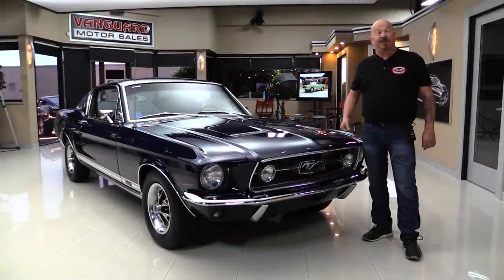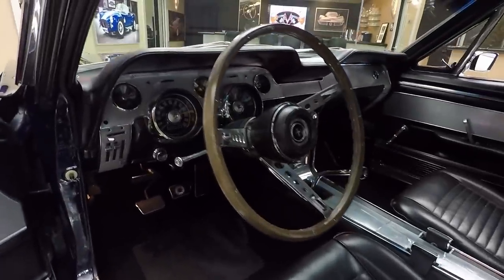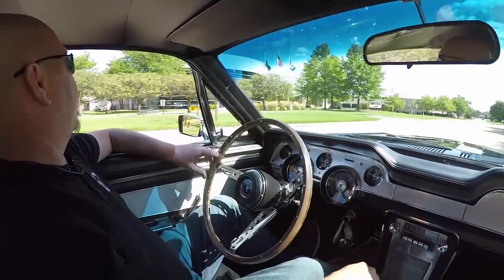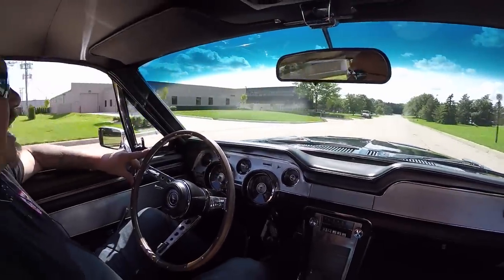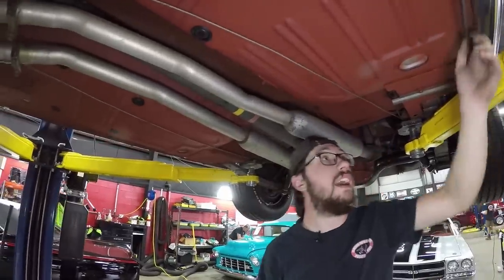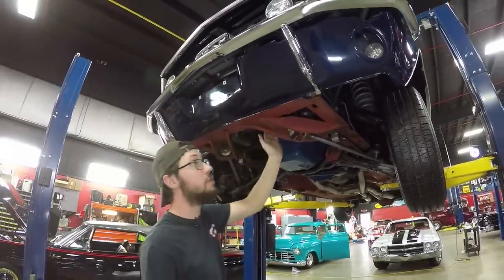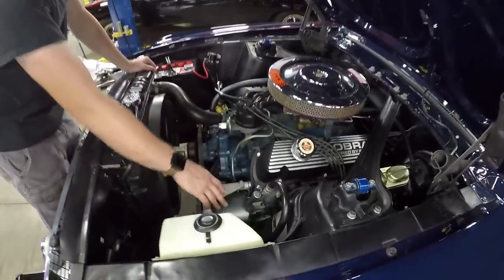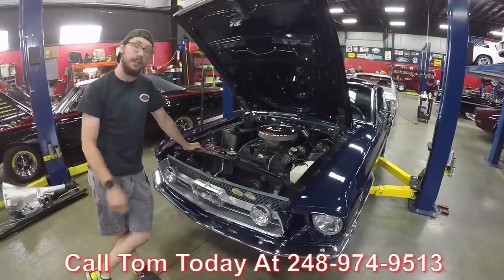1967 Ford Mustang GT For Sale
1967 Ford Mustang GT

VIN 7T02C290035

This marvelous Mustang GT is a repeat American Antique Automobile Club award winner, having earned Senior National First prize honors in 1993 and in 2000 taking home the Grand National First prize, both a testament to the car's superb quality. This prize-winning GT has only been trailered to shows since its restoration to preserve its superb condition. The GT was still the foremost performance Mustang in 1967, combining power and handling with up-level trim. The GT Equipment Group comprised the Handling Package, power front disc brakes, dual exhaust, 70-series tires, GT gas cap and fender badges, rocker panel GT stripes and grille-mounted fog lamps. Finished in Nightmist Blue paint over laser-straight sheet metal, the car is equipped with the 289 CI small-block V-8, complete with a chromed Hi-Po-style open-element air cleaner and Black crinkle-finish Cobra valve covers, a 4-speed manual transmission and power steering to complement the car's power front disc brakes. The car boasts a new original-style Black interior with updated door panels featuring molded armrests. The Interior Décor Group was all new for 1967. Stylists replaced the old “Pony” motif with distinctive brushed-aluminum dash, door and console accents and specified courtesy lights in the doors, bolstered bucket seats and stainless pedal trim. This GT also features tinted glass, an in-dash clock, push-button radio, remote-control outside mirrors, wood-rimmed deluxe steering wheel and an optional overhead console with driver and passenger map lights. Extensively detailed throughout and completed with BFGoodrich Radial T/A s , this prize-winning GT has only been trailered to shows since its restoration to preserve its superb condition.

- AACA Senior winner
- AACA Grand National winner

Two laminated Marti Reports, two copies of Mustang Monthly Magazine featuring a 3 page article on the car, and two copies of Mustang & Fords magazine featuring a 3 page article on the car are included in the sale.

Mechanics
289ci Small Block V8, Casting # C5AE-6015
Toploader 4-Speed Manual Transmission
Ford 8” Open Rear End with 2.80:1 Gear Ratio
Autolite 2bbl Carb
Correct Distributor
Chromed Hi-Po-Style Open-Element Air Cleaner
Black Crinkle-Finish Cobra Valve Covers
Power Steering
Power Front Disc Brakes, Rear Drum
4 Piston Calipers
New Brake Lines
New Dual Exhaust with Cross Over Pipe
Glasspack Mufflers
Handling Package
Engine Dress Kit

Body
Finished in Nightmist Blue Paint
Laser-Straight Sheet Metal
Beautiful Chrome Bumpers and Grille
Stainless Trim and Emblems are in Great Shape
Door Lips and Jambs are Clean and Nicely Painted
GT Gas Cap
Fender Badges
Rocker Panel GT Stripes
Grille-Mounted Fog Lamps
Tinted Glass
Solid Trunk with Spare Tire, Lug Wrench and Mat
Extensive Chassis Detail
Undercarriage is Painted Red Oxide Primer
Frame is Solid
Pinch Welds and Rockers are in Great Shape
205/70R14 BFGoodrich Radial T/A
Original Type

Interior
New Original Style Black Interior
Bolstered Bucket Seats
Center Console
Floor Shifter
Overhead Console with Map Lights
Wood Rimmed Deluxe Steering Wheel
Updated Door Panels
Molded Arm Rests
Brushed Aluminum Dash
Courtesy Lights in the Doors
Stainless Pedal Trim
In-Dash Clock
Windshield Washers
Push Button Radio
Remote Outside Mirrors